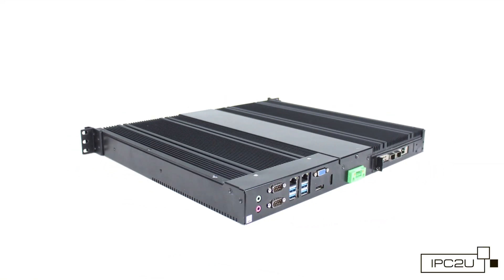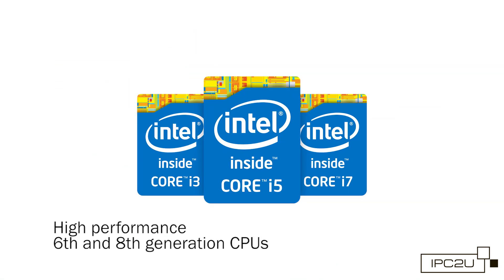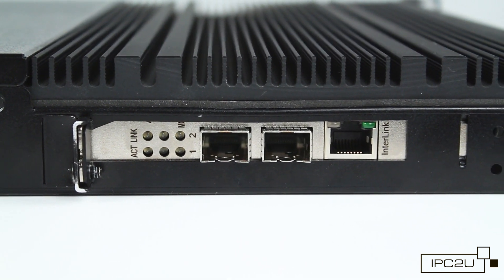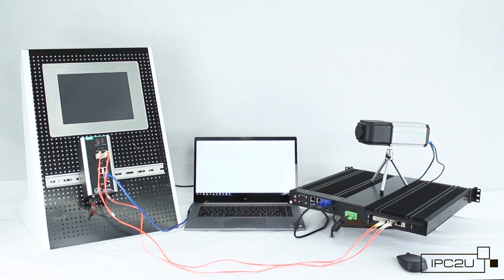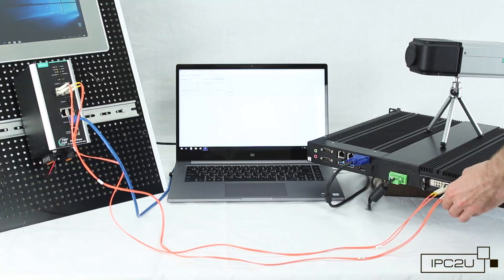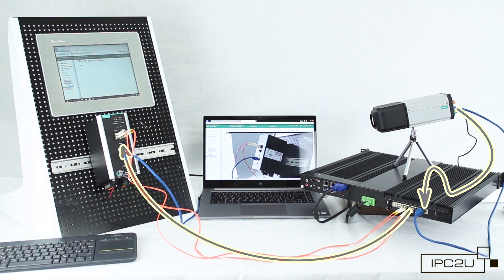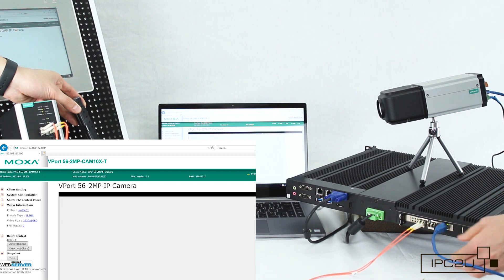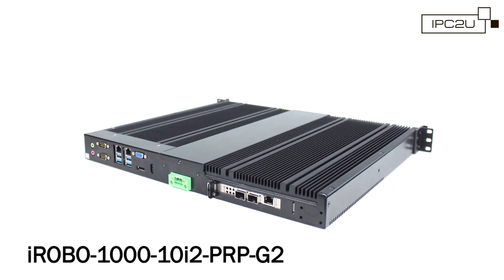iROBO-1000-10i2-PRP-G2 for implementation in Energy Industries.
IPC2U has developed a specialized industrial server with seamless redundancy protocol  IEC 62439-3 (PRP and HSR) support, which are the conceptual basis of digital substations in the electricity industry.

The computer is based on the popular iROBO-1000-10i2 series with a number of improvements.  A special board inside of the server allows you to connect it directly to the PRP/HSR network, and additionally use only the board instead of the RedBox, regardless of the processes occurring on the computer.